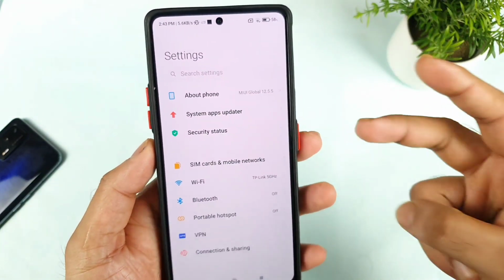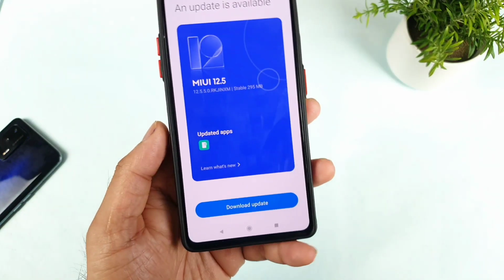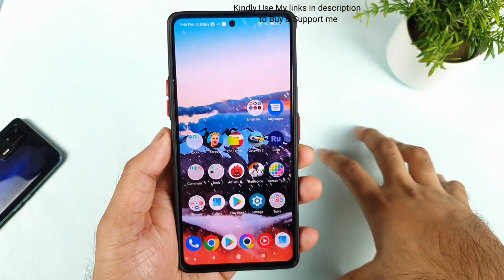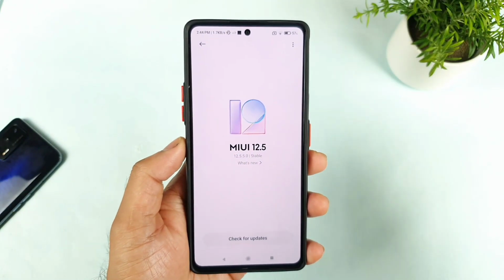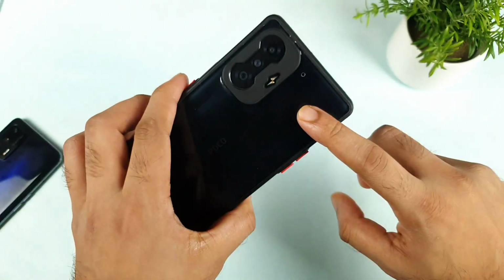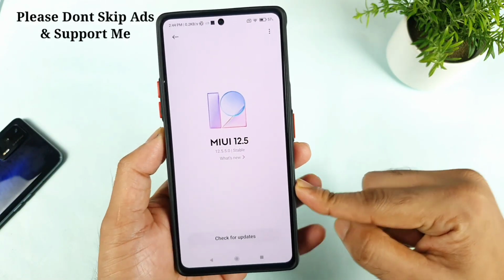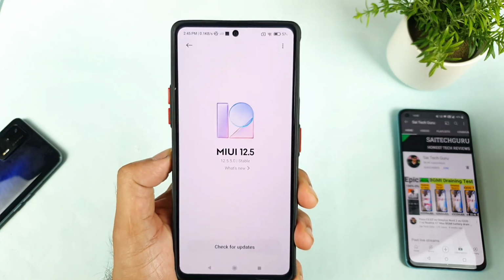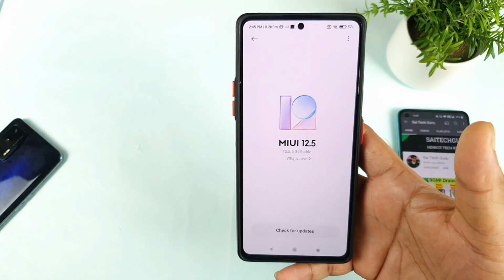Poco F3 GT Software update how to get fast tips & tricks